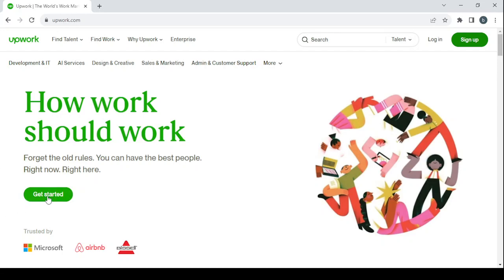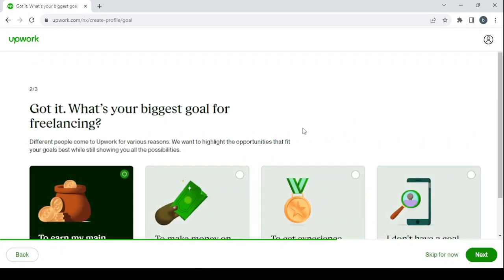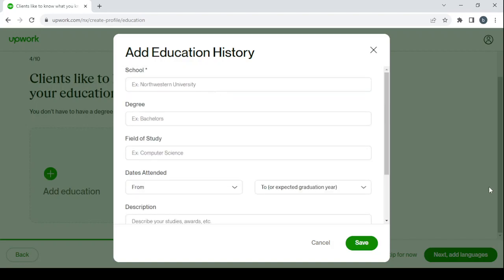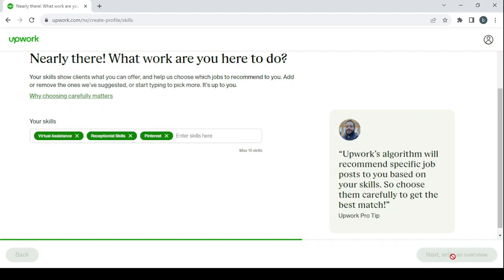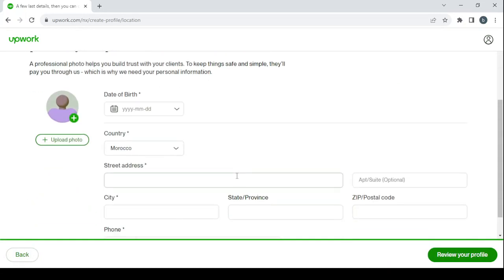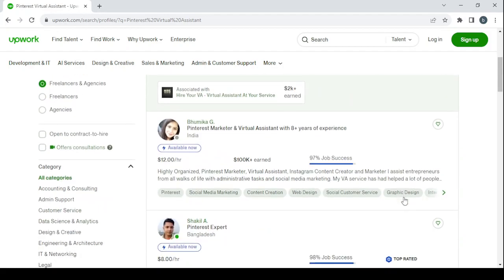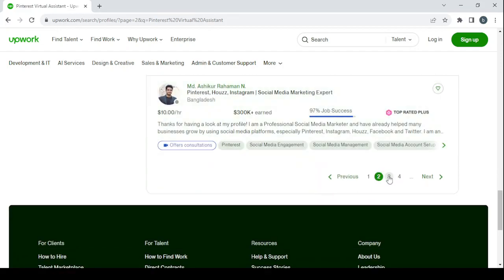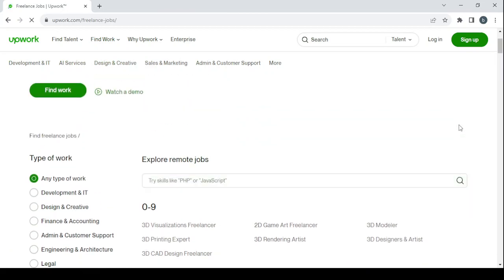How to Make Money on Upwork as a Pinterest Virtual Assistant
in this video we discuss :

Explore the world of virtual assistance specialized in Pinterest and learn how to transform your skills into a profitable freelance career on Upwork. This video guides you through creating a compelling Upwork profile, securing high-value Pinterest virtual assistant projects, and building a successful freelance business. Monetize your expertise in managing Pinterest accounts, content creation, scheduling, and engagement to assist clients in maximizing their presence on the platform!